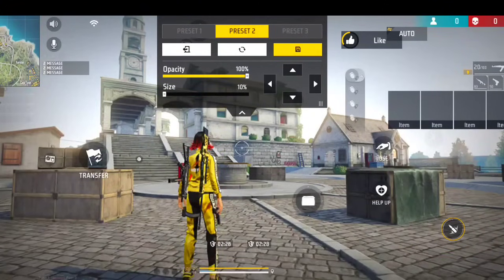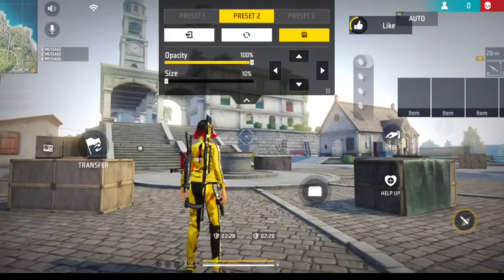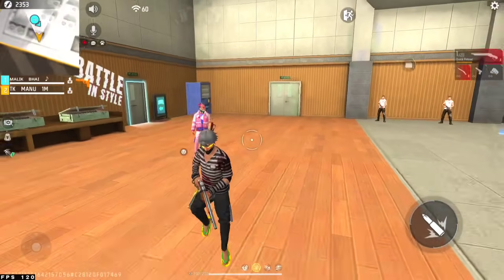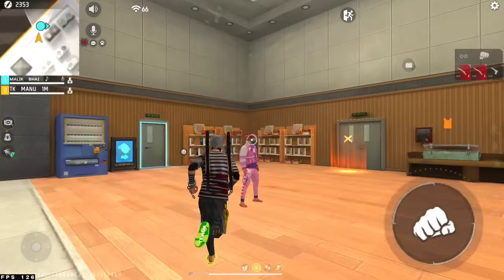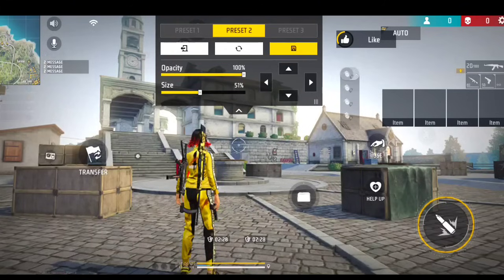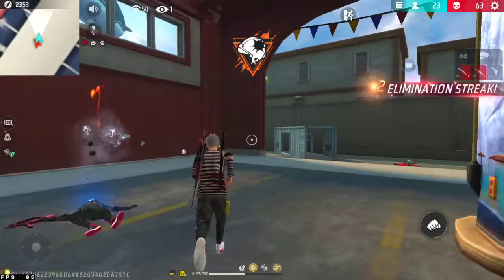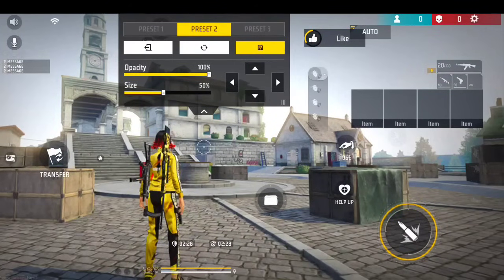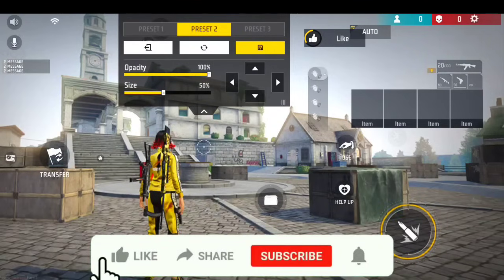Fire Button Size In Free Fire | Fire Button Size And Position | 2gb 4gb 6gb Ram Free Fire Setting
Best Fire Button Size In Free Fire | Fire Button Size And Position | 4gb 6gb Ram Free Fire Setting

to guys me khuni gamers ( manu sharma ) aaj ki is video me ham baat karne wale hai ek best fire button ki size or uski position ke bare me. or sath me hi free fire fire button setting ke bare me batne wala hu agar aapke free fire me one tap headshot ya fir aap logo ke Headshot nahi lagte hai to aapko apne fire button ki size or uski position or fire button ki setting  kya rakhni chahiye jisse aap logo ke one tap headshot or headshot pade

1 best fire button size and position
2 best fire button position
3 free fire headshot setting
4 free fire fire button
5 free fire fire button position
6 fire button size
7 fire button position
8 free fire fire button settings
9 free fire fire button setting
10 free fire best fire button size
11 ff fire button size
12 ff fire button size and position
13 free fire
14 6gb Ram free fire setting
15 free fire settings
16 headshot sensitivity
17 khuni gamers
18 free fire me headshot kaise mare
19 free fire me one tap headshot kaise mare
20 free fire max fire button size and position
21 ff headshot setting
22 ff headshot sensitivity
23 free fire headshot trick
24 free fire one tap headshot trick
25 4gb ram fire button size
26 free fire new setting
27 sensitivity free fire
28 ff headshot trick
29 free fire free diamond trick
30 free fire me free diamond kaise le
31 free fire one tap setting
32 free fire sensitivity settings
33 khuni gamer
34 2gb 3gb 4gb 6gb ram ff sensitivity
35 Headshot Trick
36 Khooni gamers
37 left fire button headshot trick
38 free fire left fire button
39 free fire max settings
40 light fire button
41 free fire me fire button red kaise kare
42 ff
43 2finger custom hud free fire
43 3finger custom hud
44 free fire max headshot sensitivity
45 free fire control setting
46 only red number headshot trick
47 wanted kaise mare
48 free fire one tap headshot fire button size
49 free fire tips and trick
50 free fire max tips and trick

Radhe Radhe ❤️❤️